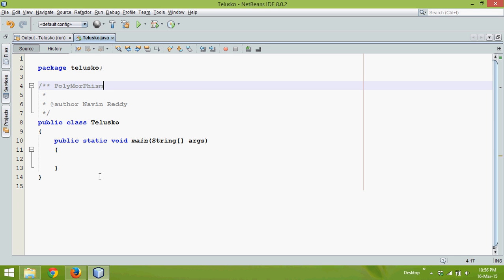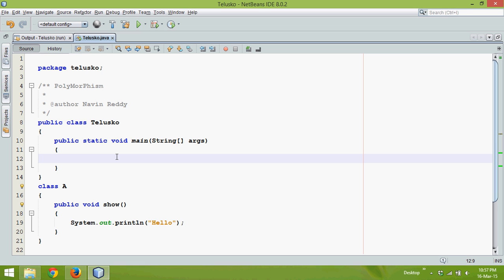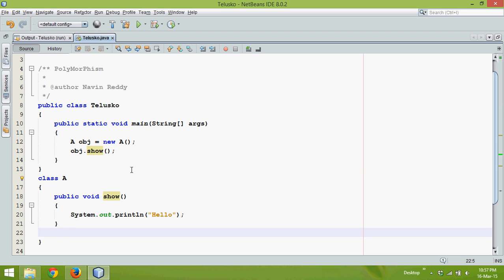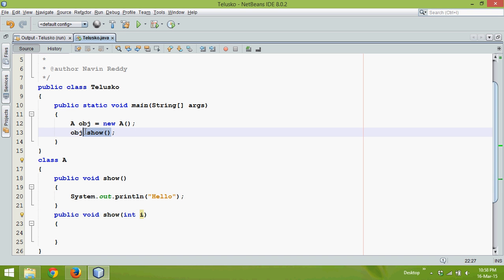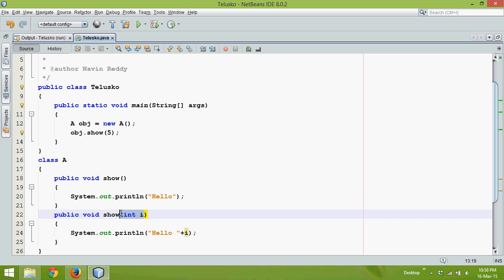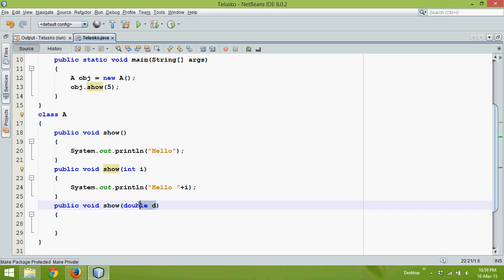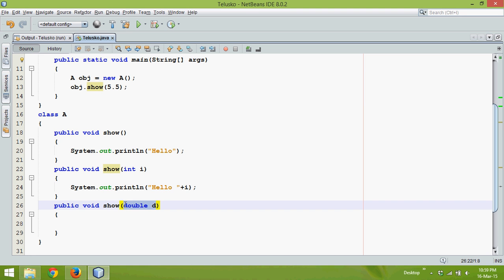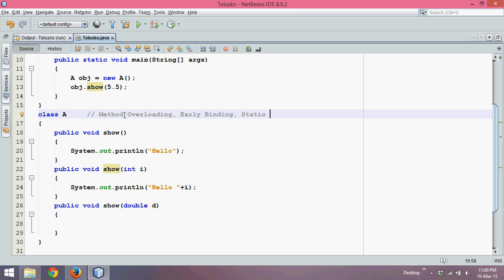8.8 Polymorphism | OOPs | Method Overloading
Method Overloading : same name different parameters